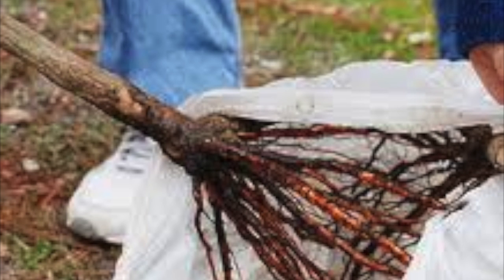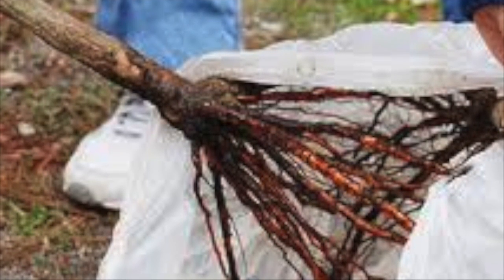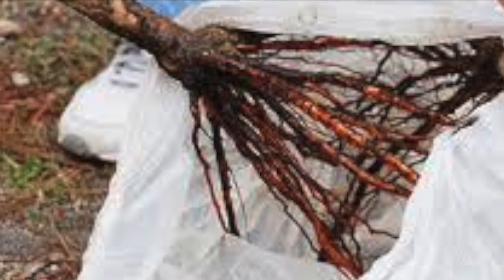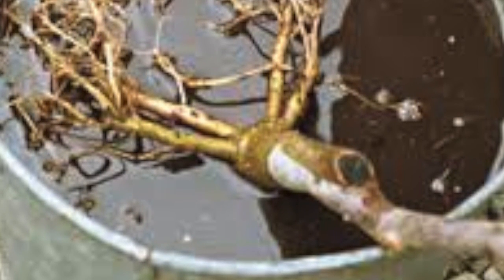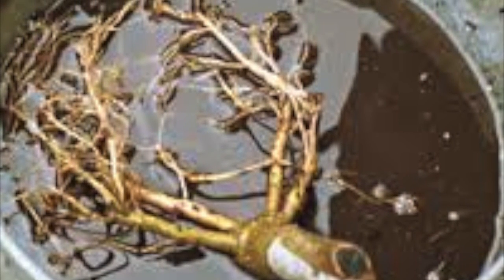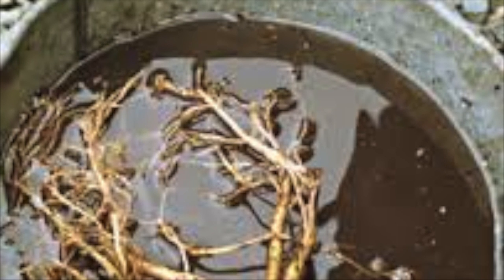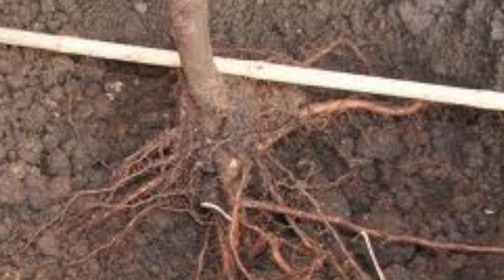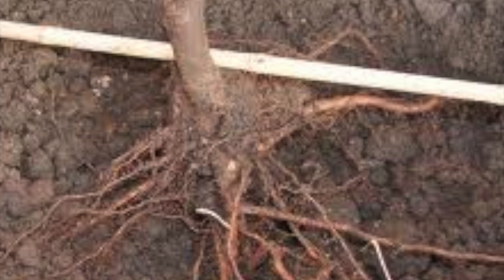How To Plant Evergreen Conifers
.Successful tips on bare root conifers. Evergreen conifers stay lush and green year round and are easy to plant bare root. Go to our nursery for your landscaping tree needs. Affordable trees and shrubs.

Tn Nursery
Altamont Tn